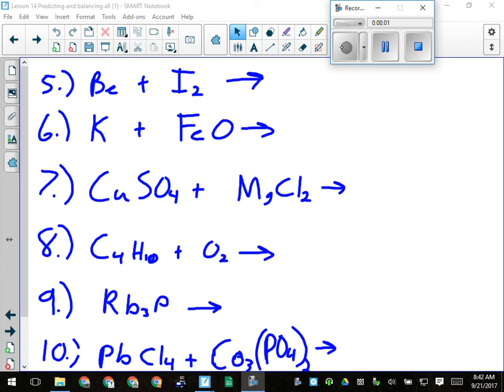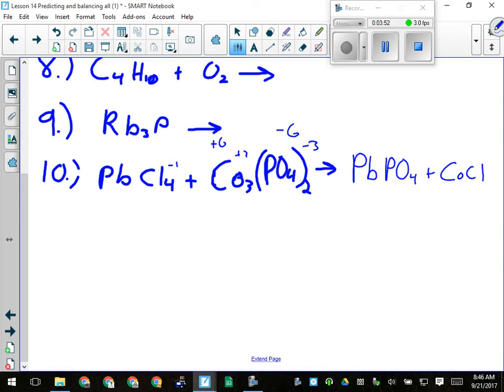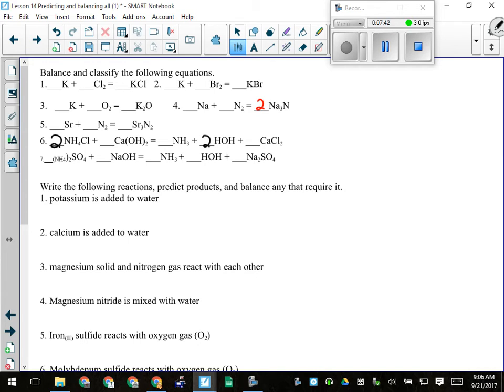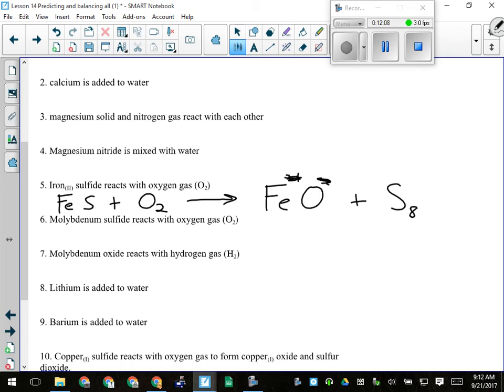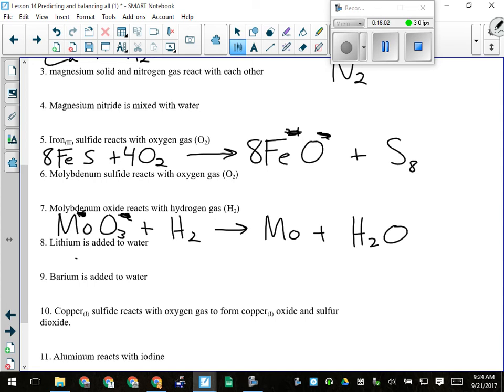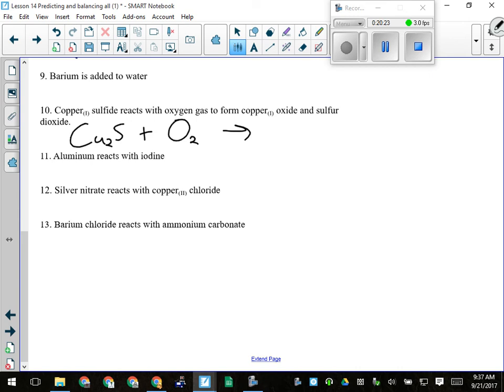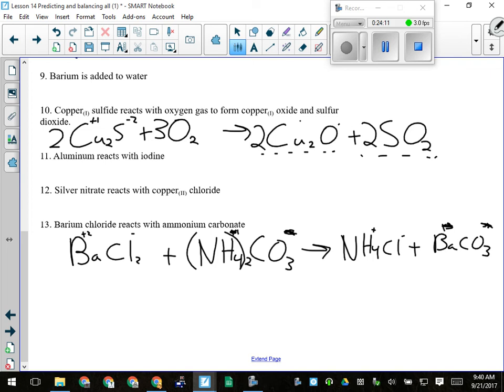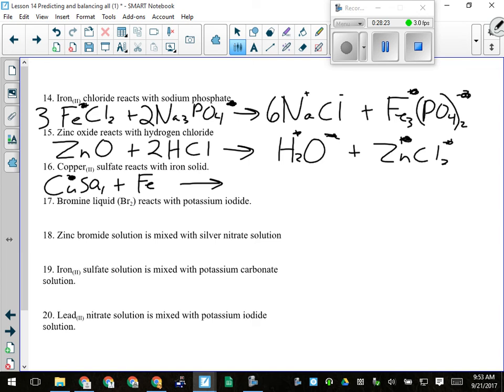Science 10 Chemistry: Predicting Products of Chemical Reactions Part 2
Many solved and explained examples of how to predict the products of a chemical reaction.